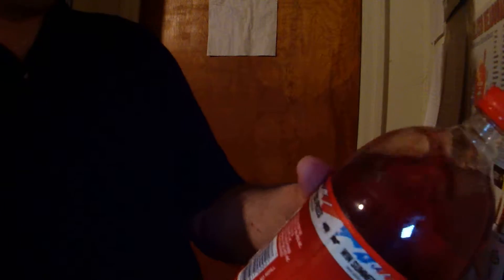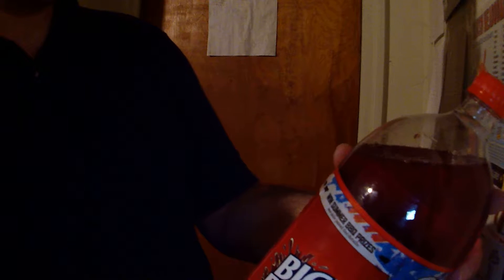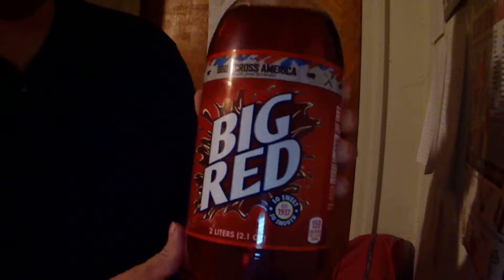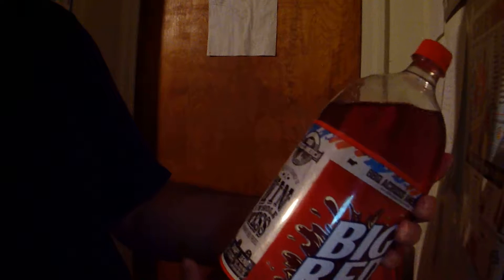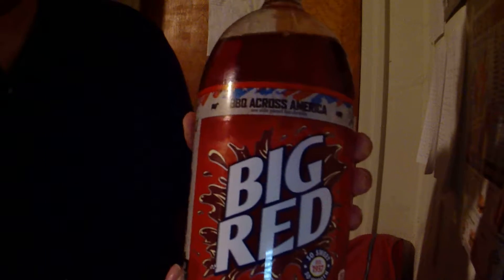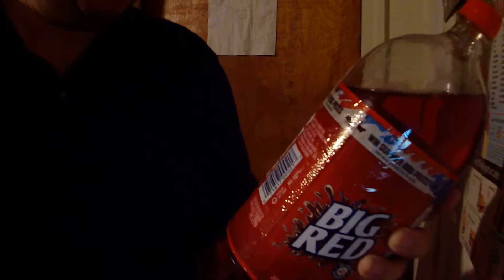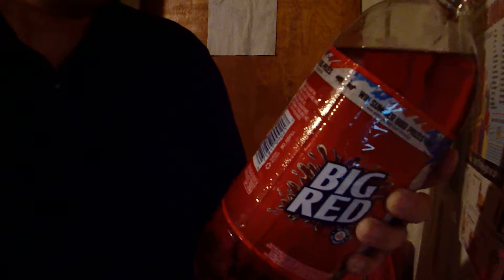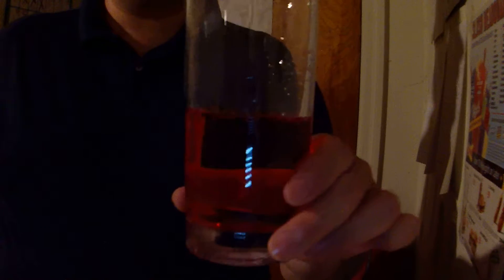EAT IT! Big Red 2017 Drink Review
Trying Big Red for the first time, in a long time.